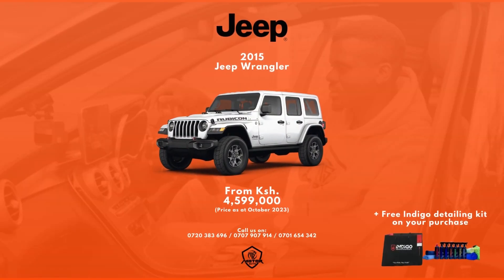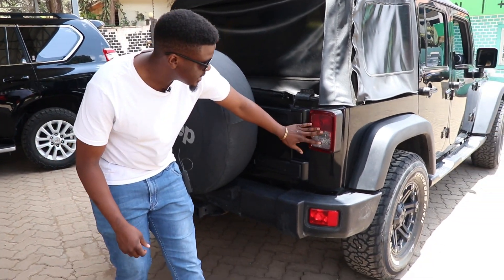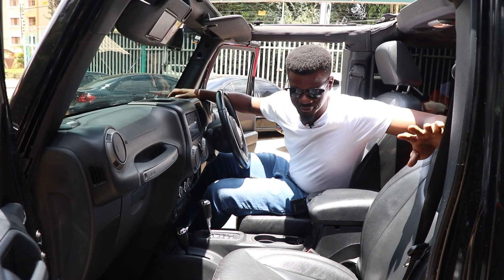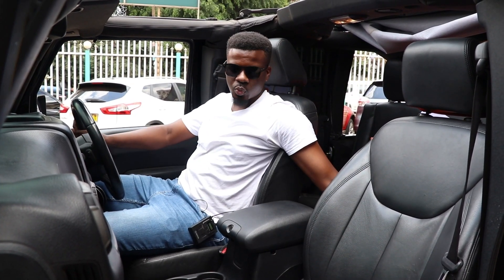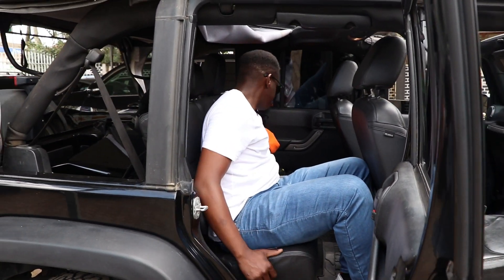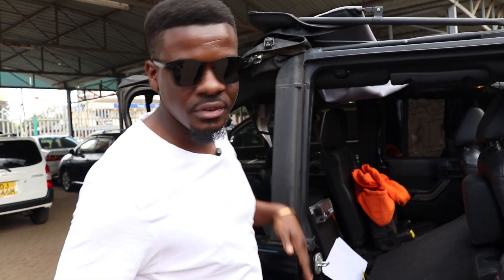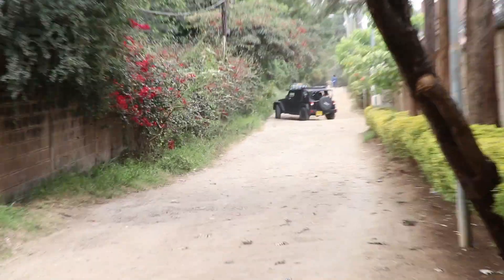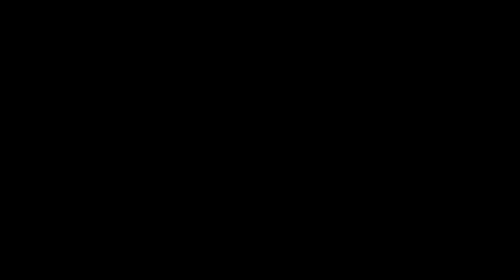2015 Jeep Wrangler